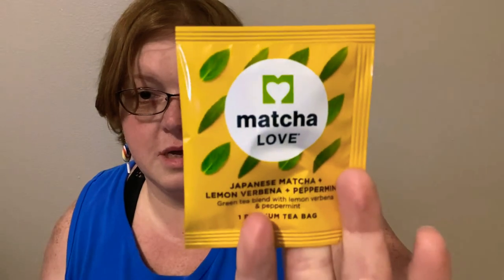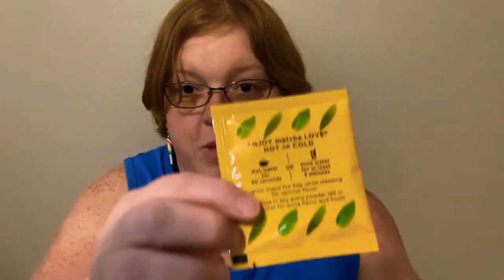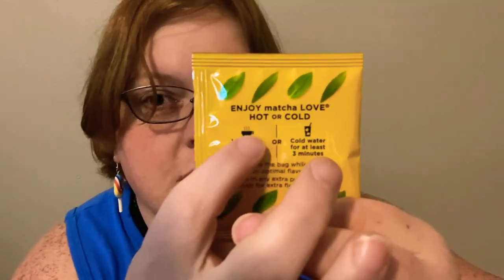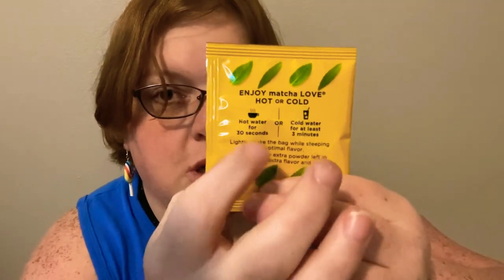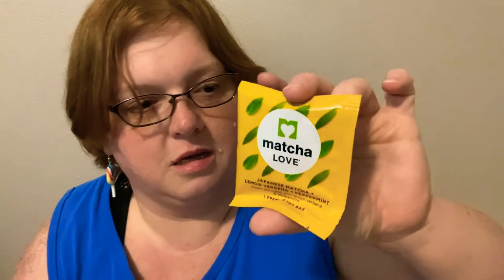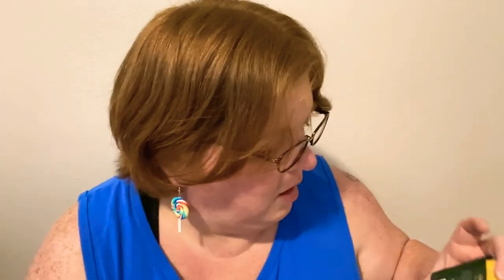February 2021 Sips By box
Talking about my February 2021 Sips By box